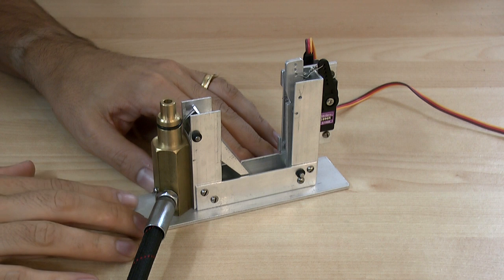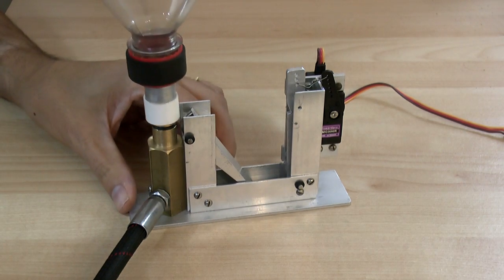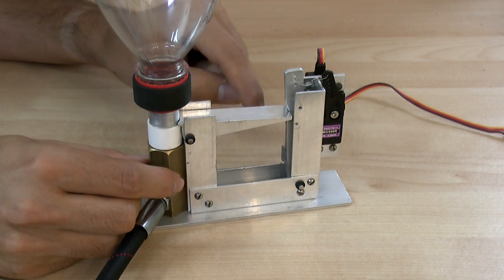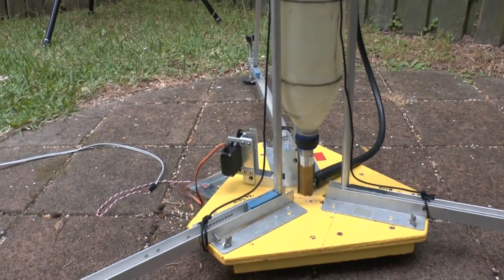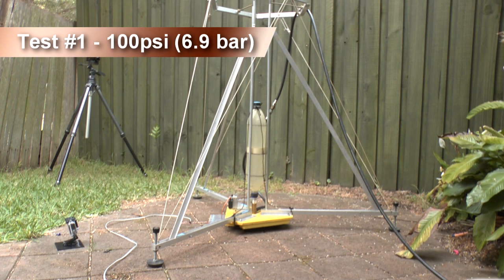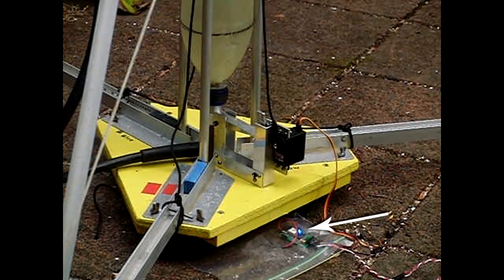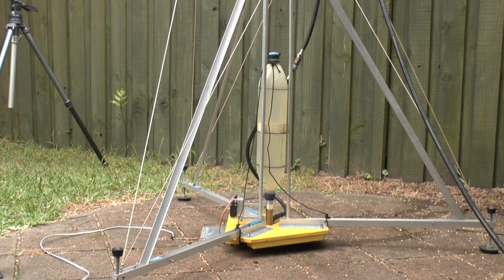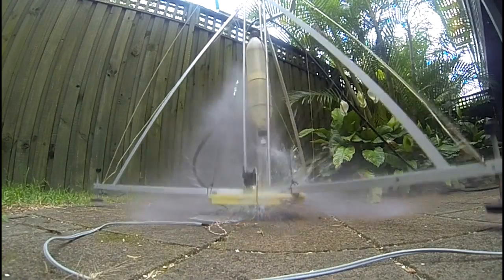PolaronG2 launcher tests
Testing one of the Polaron G2 release heads for the new cluster launcher.